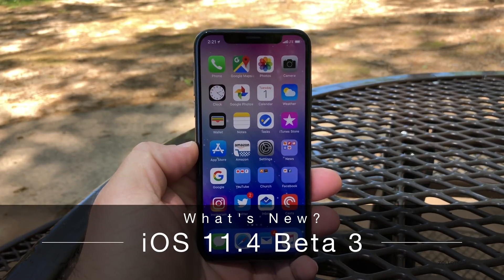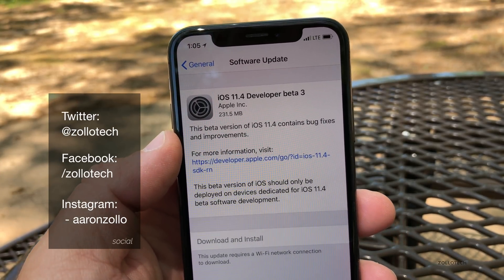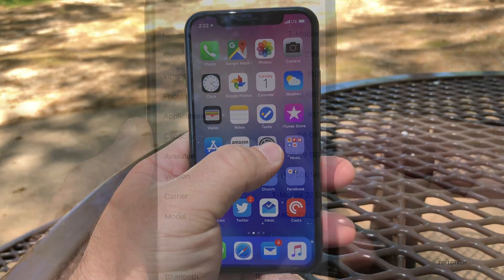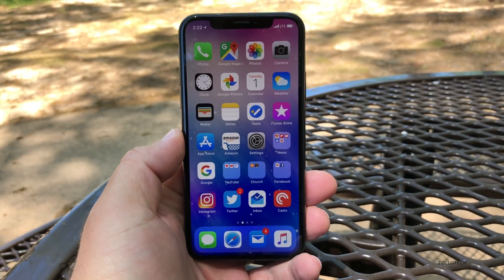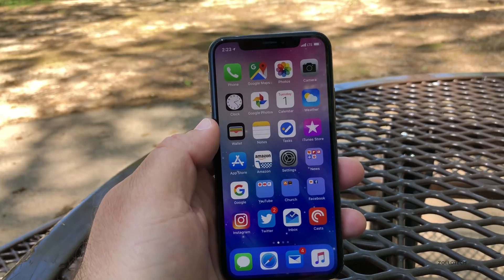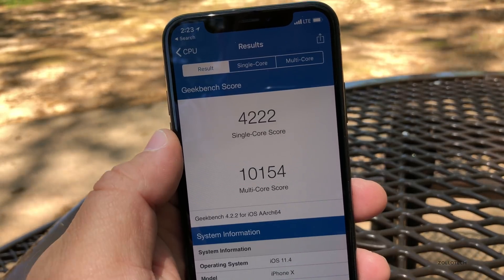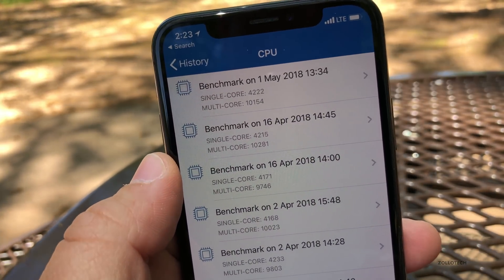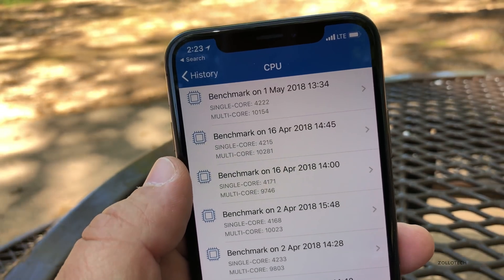iOS 11.4 Beta 3 - What's New?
iOS 11.4 Beta 3 was released to developers today and soon to Public Beta testers.